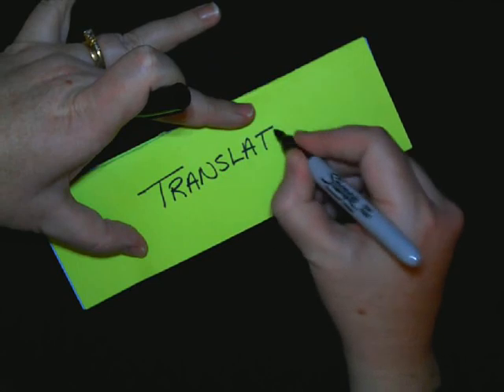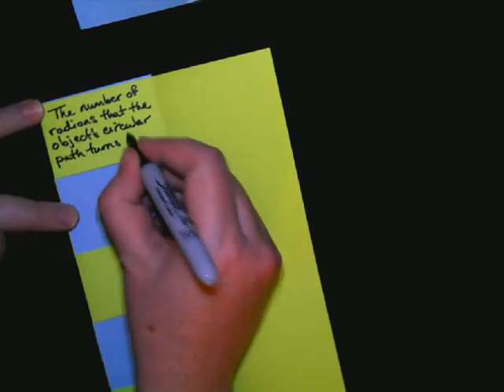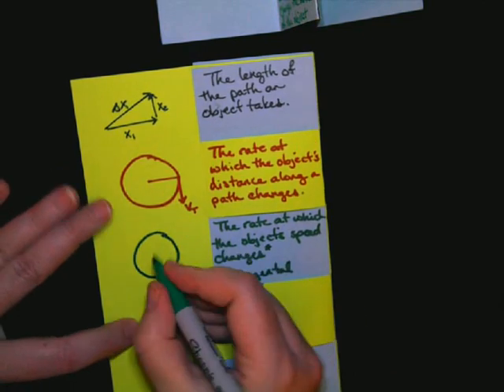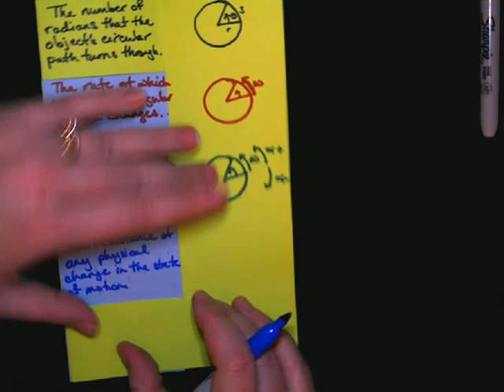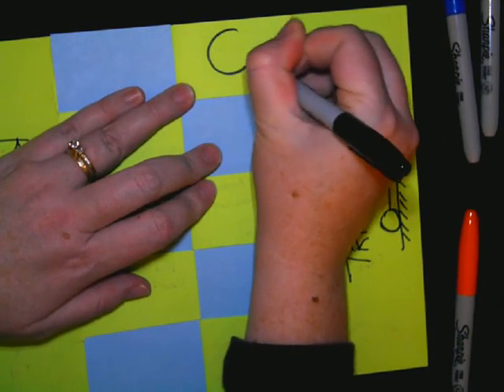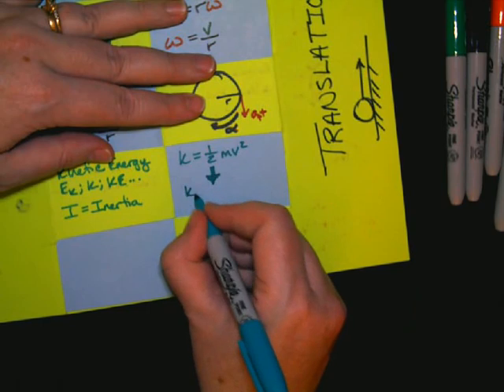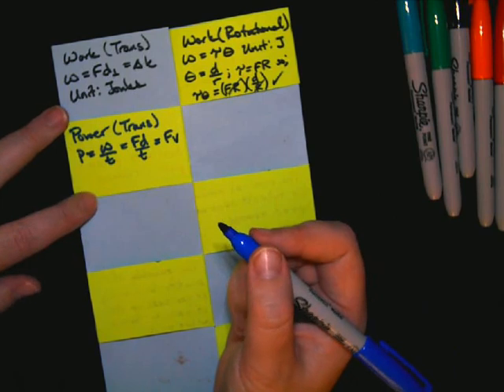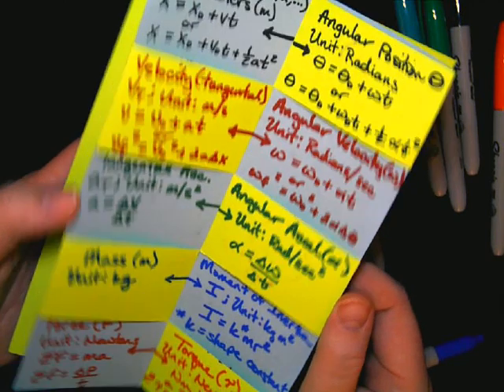Filling out the Rotational Foldable